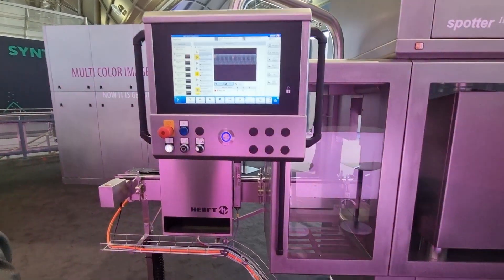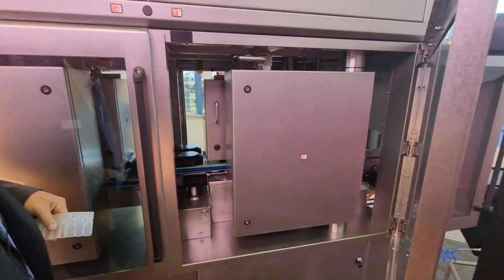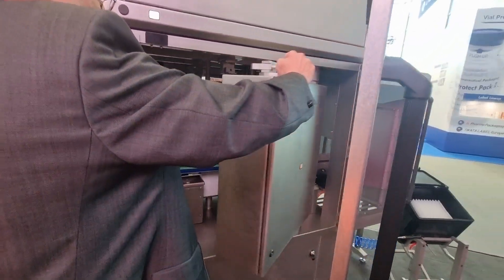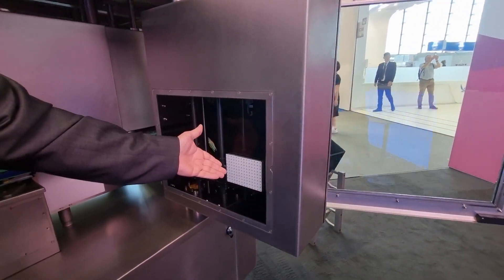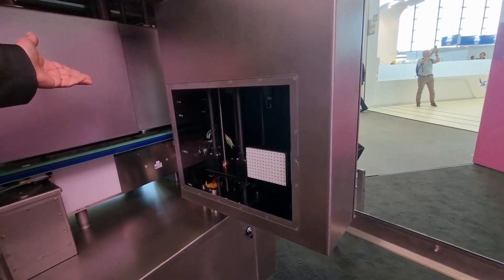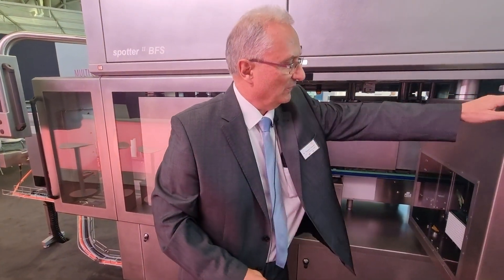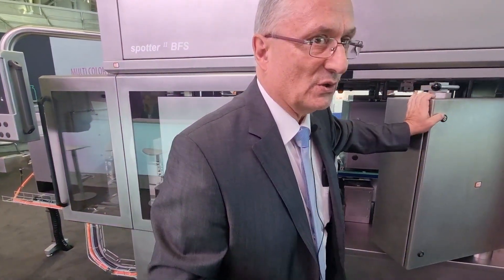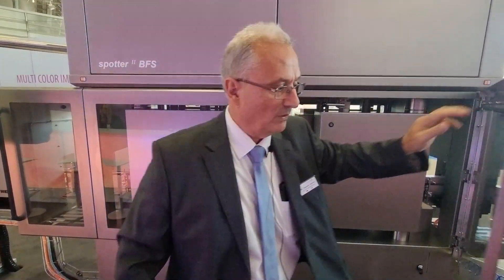LiveWithChaudhrey w Thomas Jahnen HEUFT SYSTEMTECHNIK GMBH Hall 3.1 booth C57 at ACHEMA 2022, Day 2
It was great in meet Thomas who gave me a tour if their booth including a demo of their interactive display screens which allow you to see the inner workings of their machines.

Make sure to visit Thomas and the Heuft in Hall.1 3 Stand C57 where they will be showcasing their latest solutions to highly precise check the productsafety and packaging quality of pharmaceuticals including blowfillseal containers, vials or prefilledsyringes.

You can learn more about their solutions at the show

Andreas Konert Björn Mathes

Sebastian Mayer Stephan Bachmeier Steve Clegg Luciano Circati

Peter Lucas Leif Brakhuis Andy Schrupp Joanne Ball

Manuel Groe Juraj Kuča Ralf Hilger Sjoerd van Laar Jochen Strahl Sven Staufenbiel Thomas Holzberger